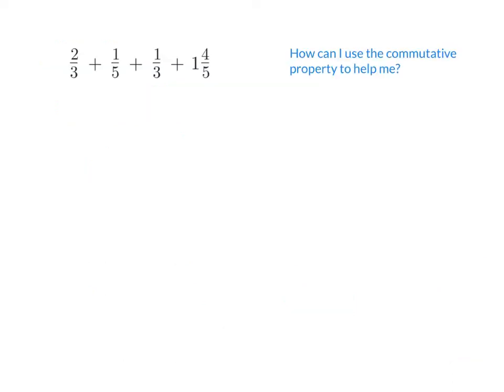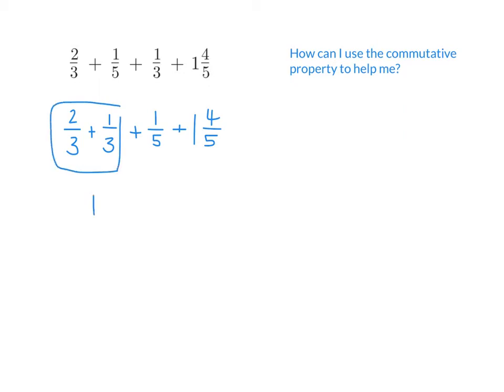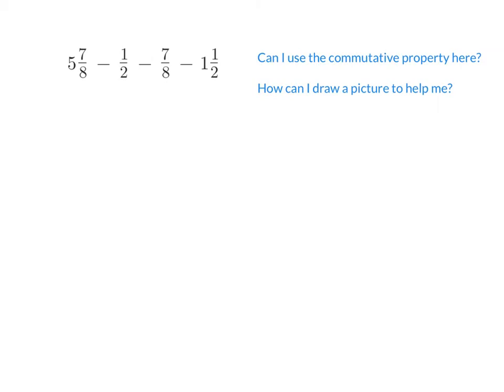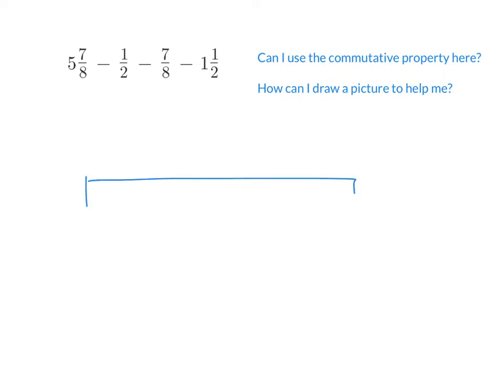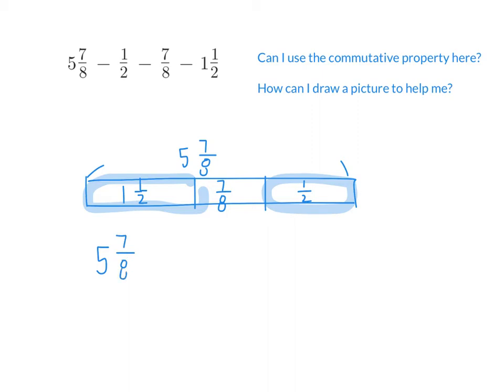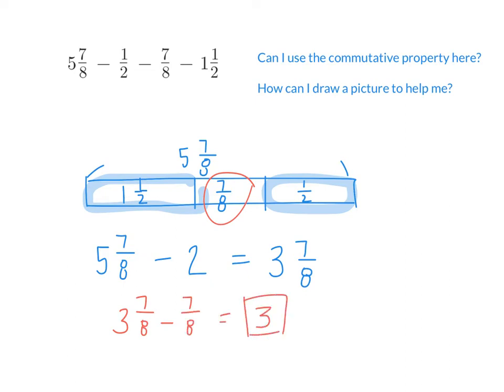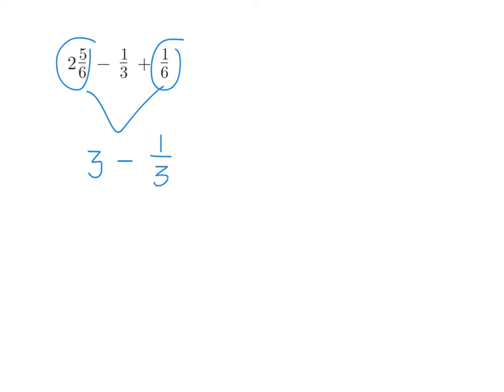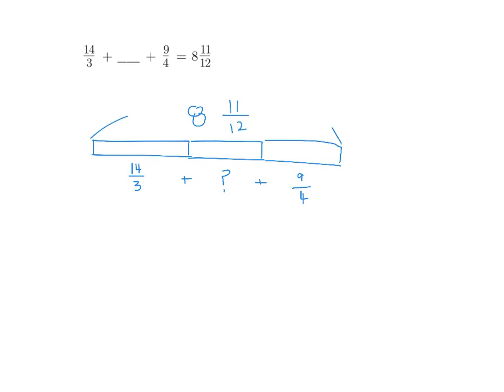1.27.20 5th EM 3.14